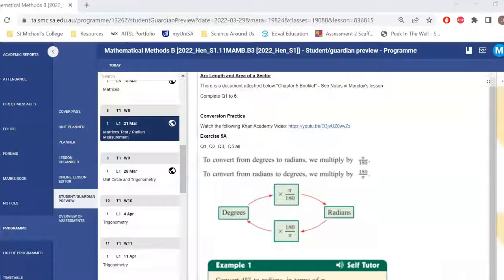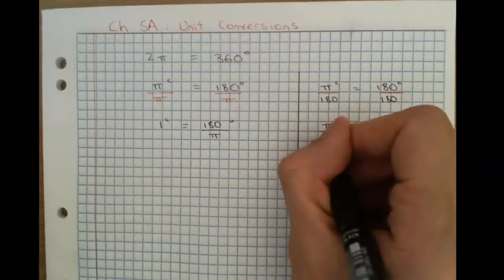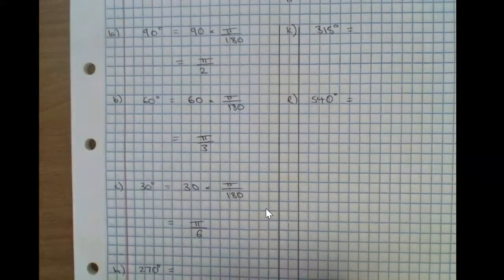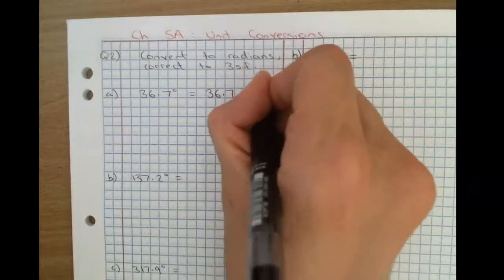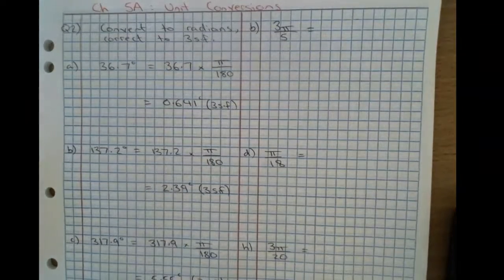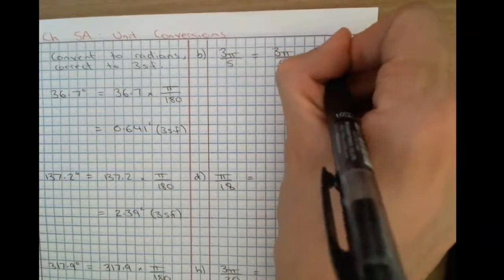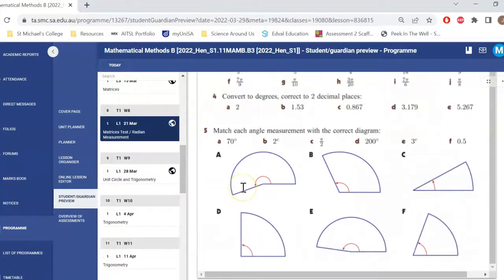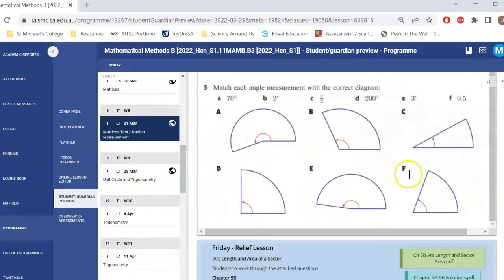Converting between Radians and Degrees